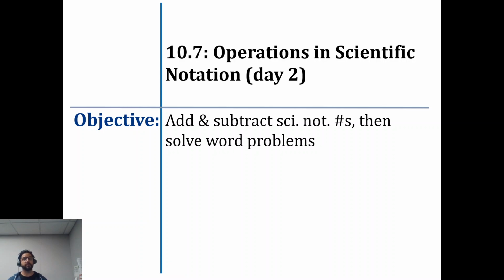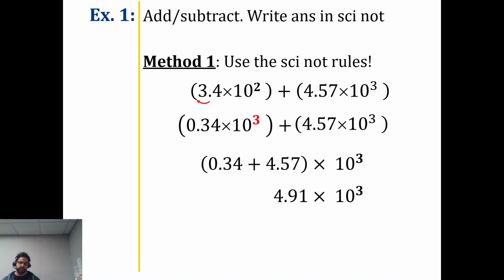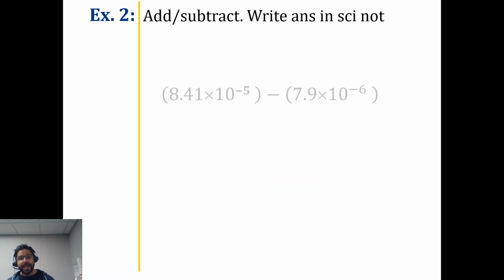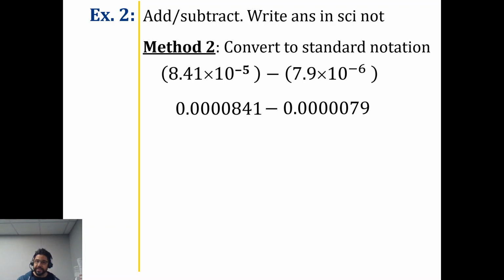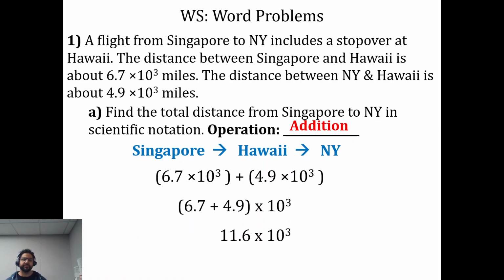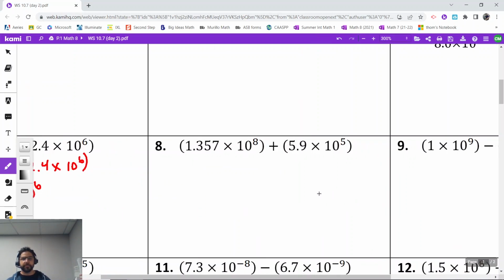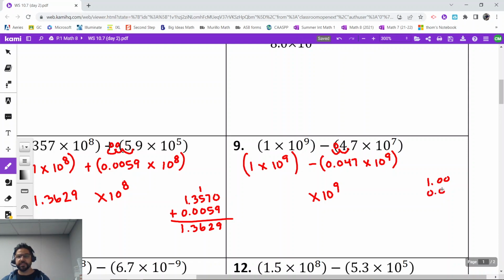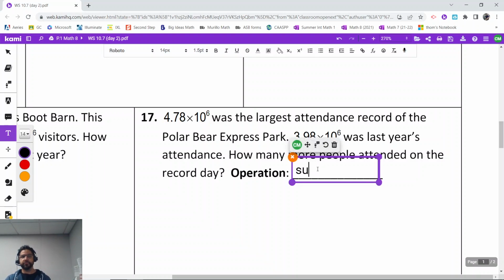Math 8 Lesson 10.7 day 2